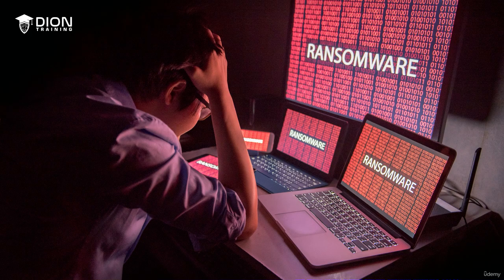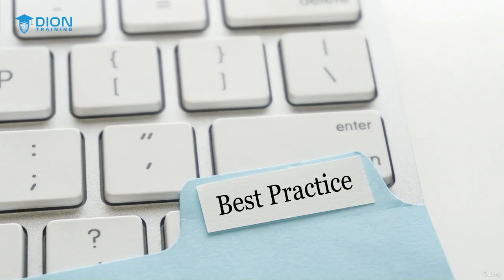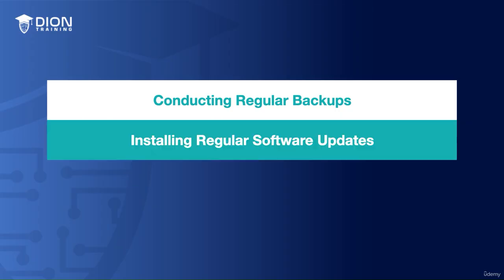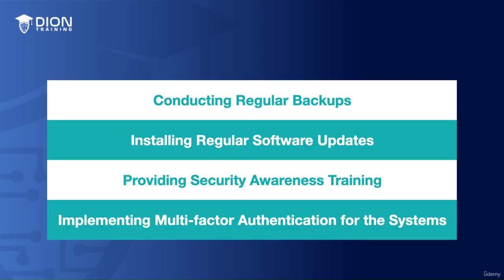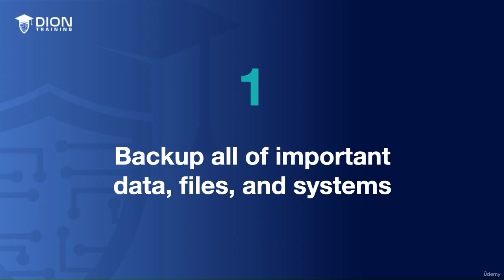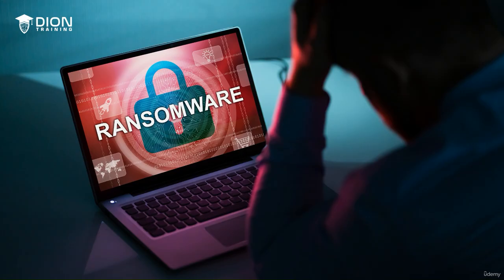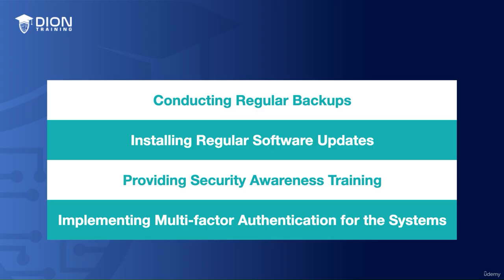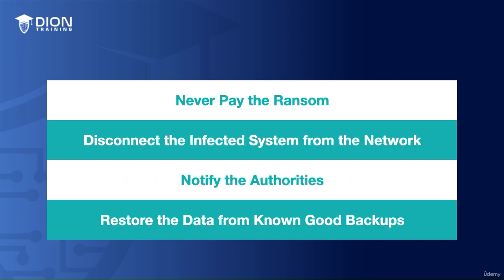047 Ransomware OBJ 2 4